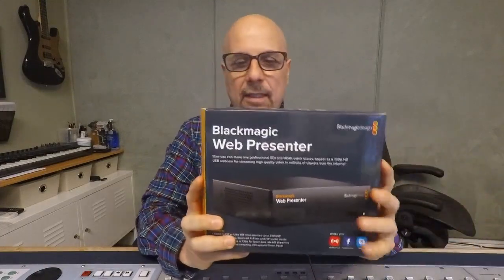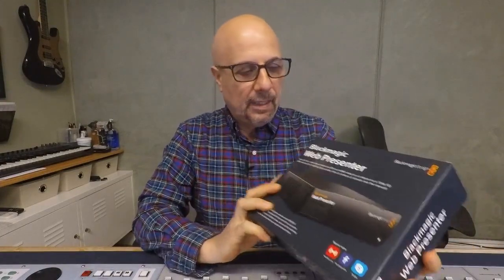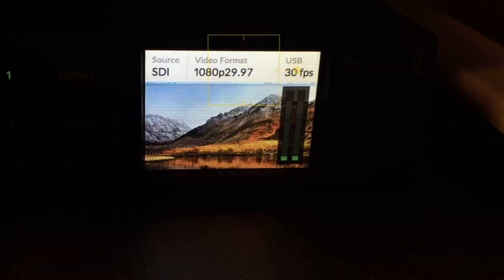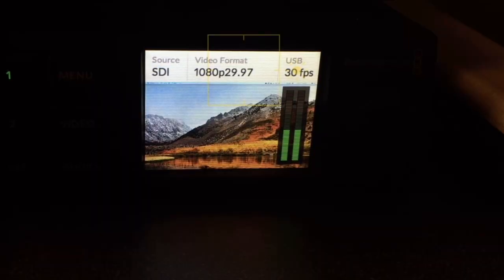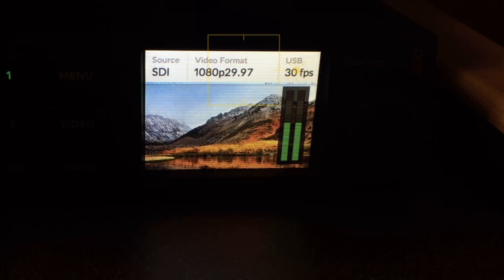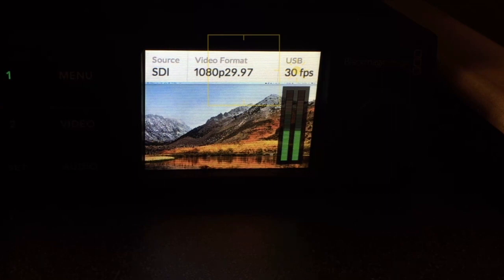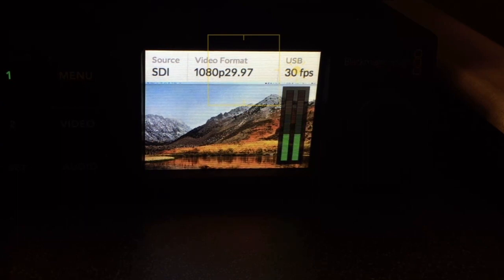Web Presenter and OBS Audio Sync Fix - English language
If you're having an issue with Web Presener audio and OBS Studio Audio and Video synchronization problem maybe this will help in English language.